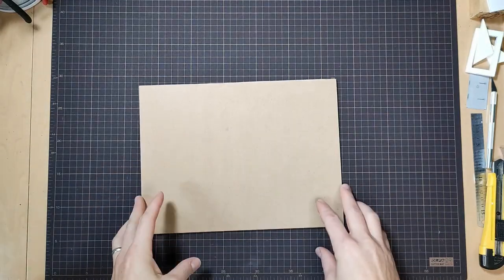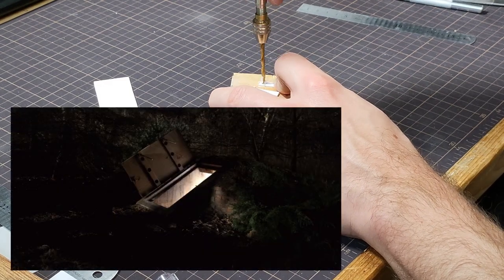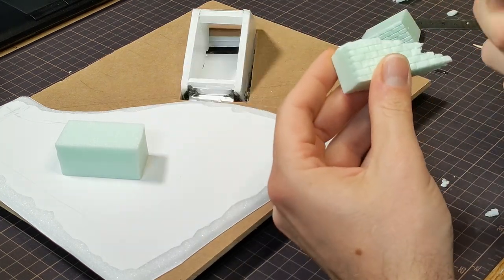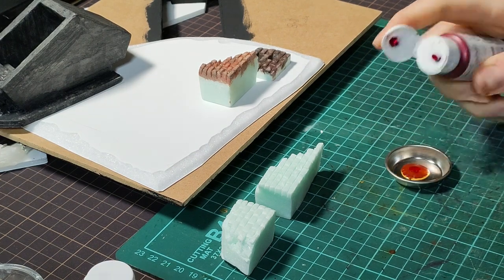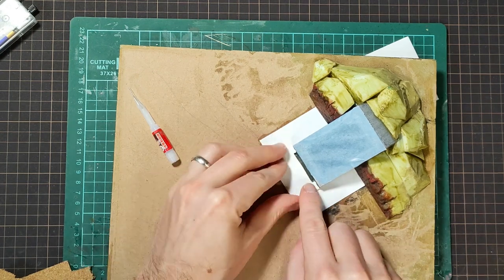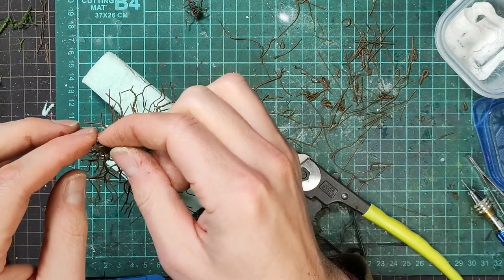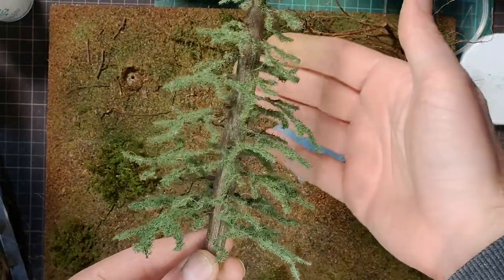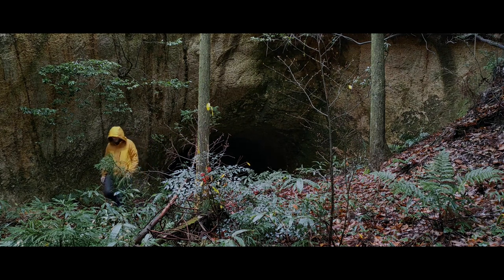I made a diorama from the NETFLIX show DARK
This diorama taught me so many things about what to do and what not to do. I wonder if you can guess the lessons I learned as you watch through the video.
Let me know if you've seen the show too but try not to spoil it in the comments from those who haven't!

Useful tools and materials:
My favorite printing resin